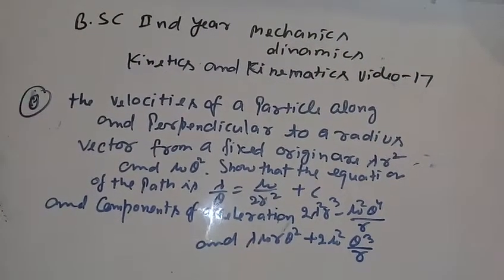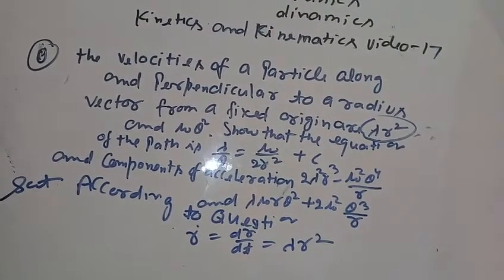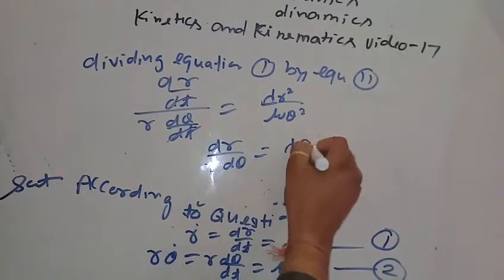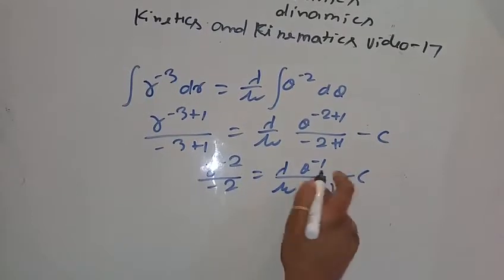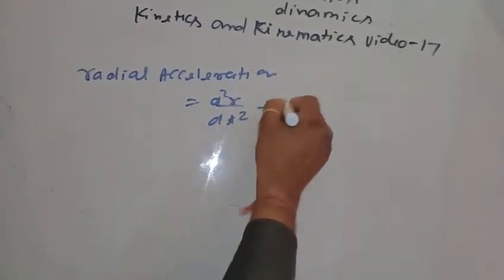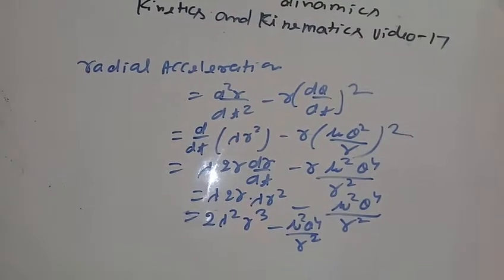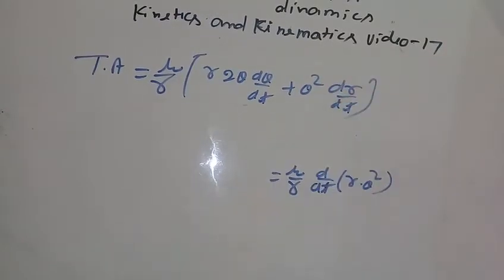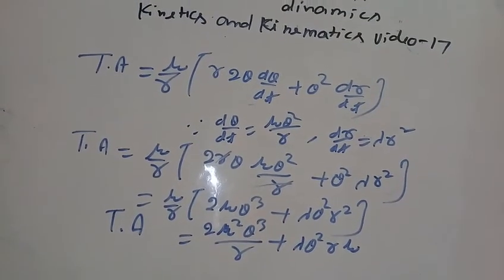kinetics and kinematics Bsc class video 17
about this video questions on kinetic, and kinematics Bsc class mechanics by lalitsinghchauhan,